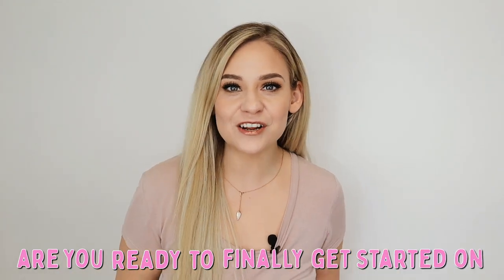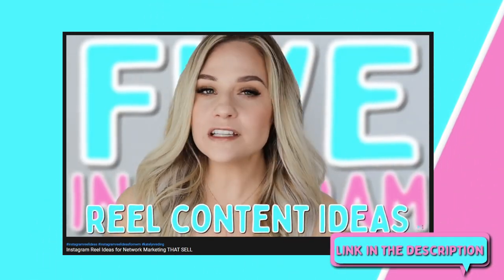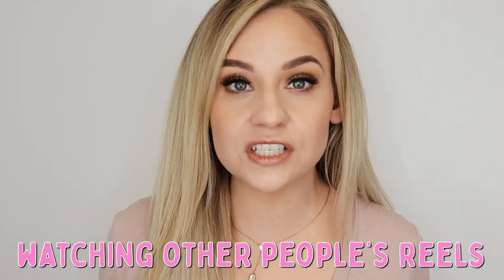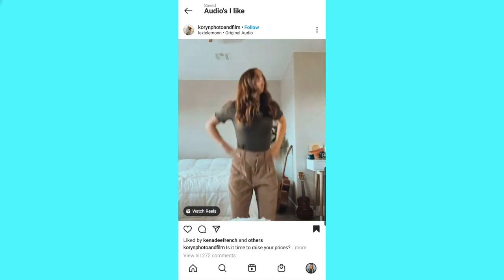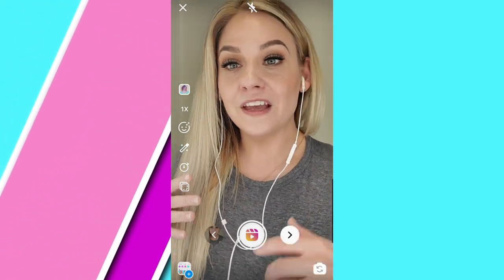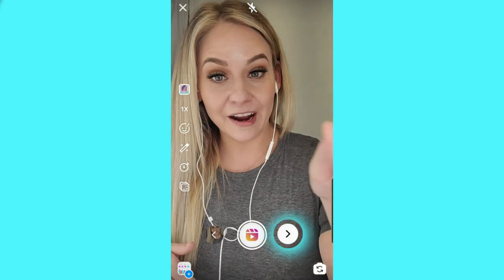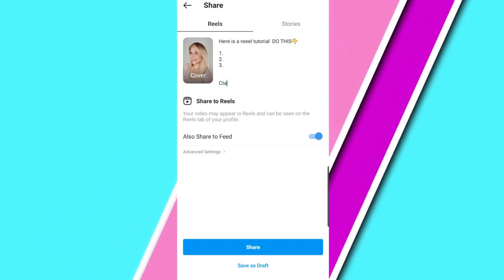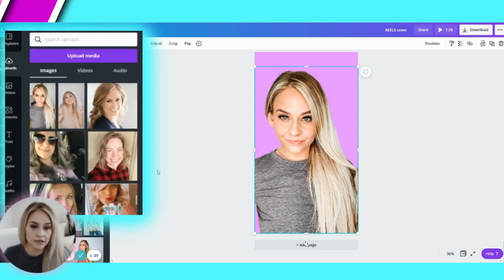Instagram Reels Tutorial FILMING HACK FOR BEGINNERS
Here is your Instagram Reels tutorial plus a filming hack // Want Instagram Reels tips?  Want Instagram reels tricks? In this video, I give you Instagram Reels tips and tricks in a full Instagram Reels tutorial.  This video is your Instagram Reels tutorial for 2021.  I teach you how to use Reels on Instagram, and give you my tips for Instagram Reels.  I show you Instagram Reels editing, and how to use the Instagram Reels editor, how to edit Instagram reels, batch content for Instagram reels, how to add music to Instagram reels, how to add text to Instagram Reels, and how to find Instagram Reels content ideas.